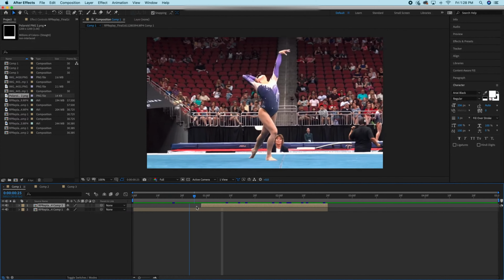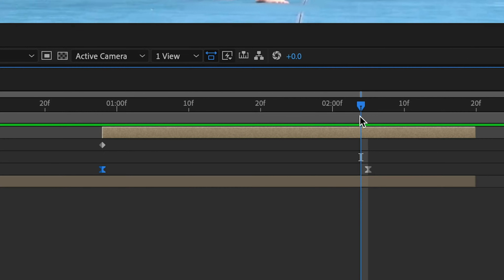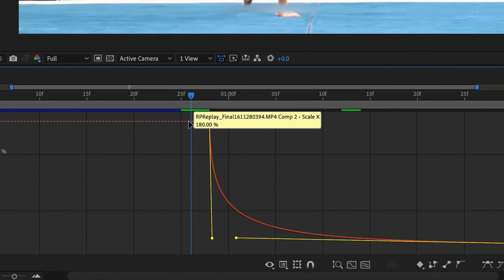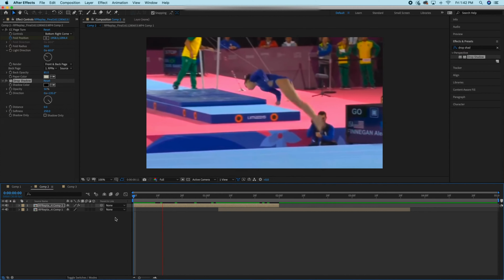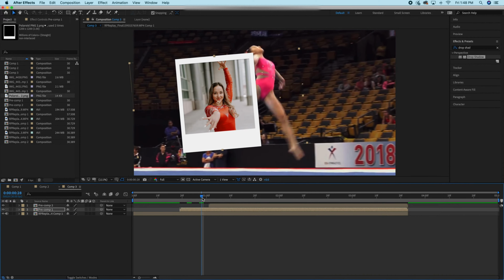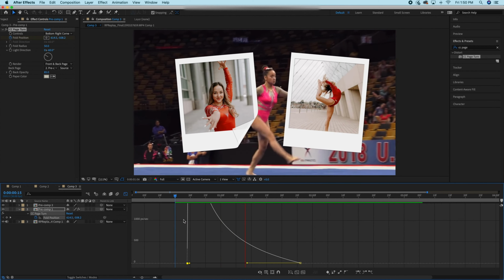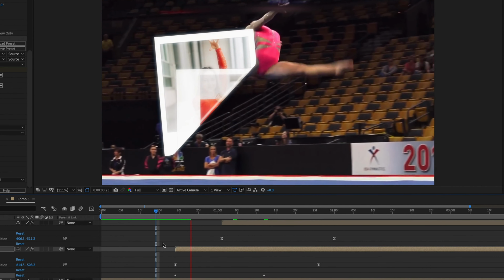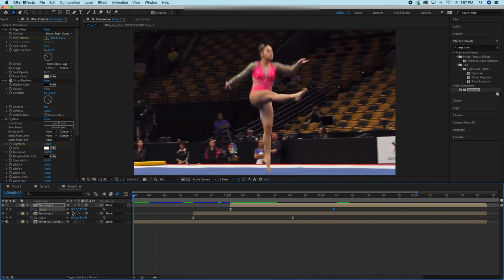3 ways to use cc page turn + tutorials | after effects tutorial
Timestamps:
first tutorial - simple page turn appear: 0:14
second tutorial - page turn clip reveal: 5:08
third tutorial - two polaroid page turn appear: 7:19

I hope the sound of my voice didn't put y'all to sleep lol
If you did enjoy this video, or found it helpful, please share it with someone else who you also think would enjoy it!